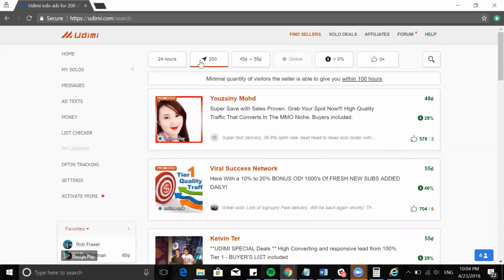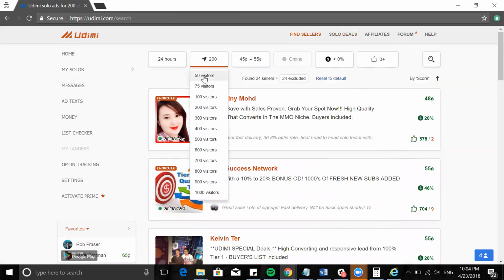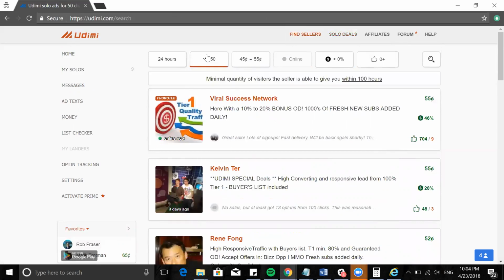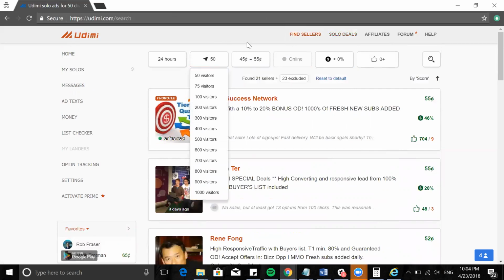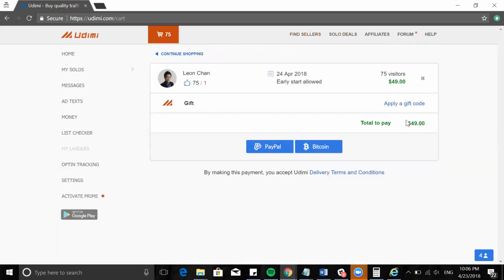3 Tips for Udimi SOLO ADS and Bitcoin Payments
3 Tips for Udimi SOLO ADS and Bitcoin Payments / In Today's Tips with dav video we will look at some udimi training and 3 tips for udimi solo ads. What does this mean? It is a training for udimi solo ads and other solo ads that work. In a typical udimi solo ads review I would talk about the benefits in today's video we will focus on the solo ad training and how to make more bitcoin payments. Pay solo ads with your bitcoin is now becoming a common feature too. Enjoy